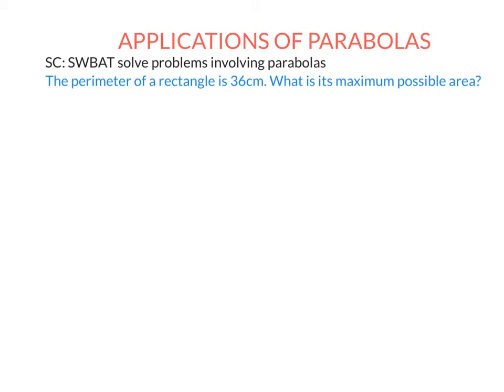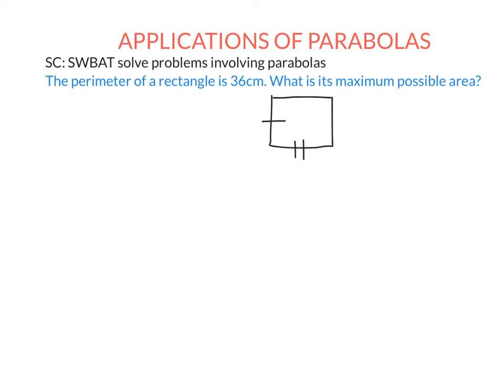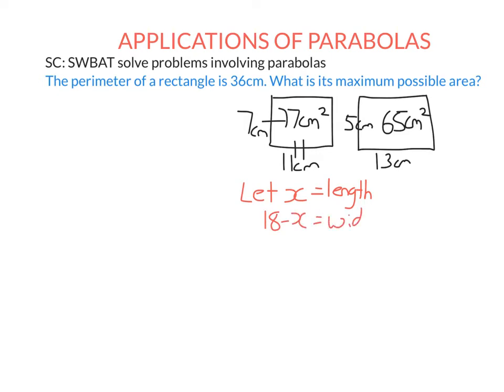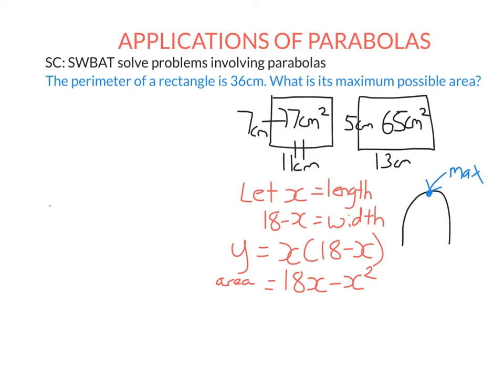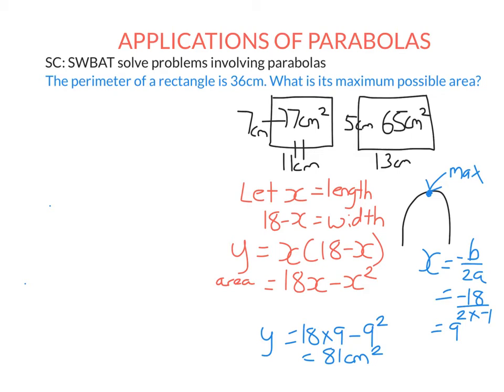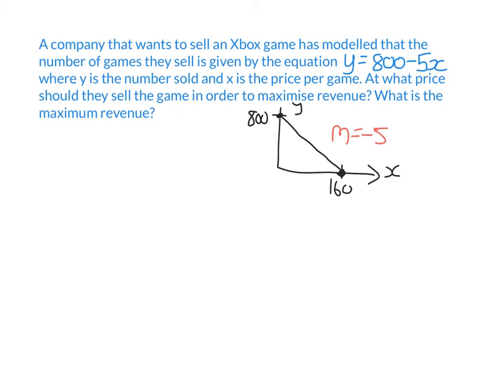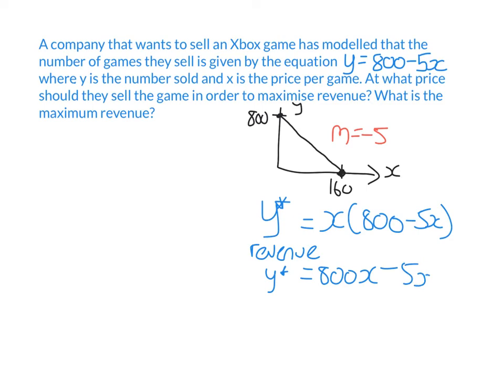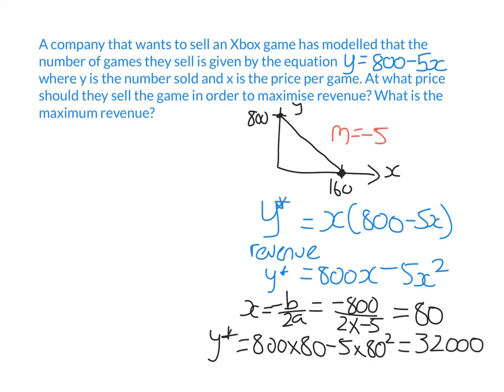MM Applications of Parabolas